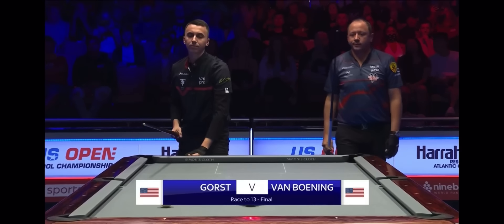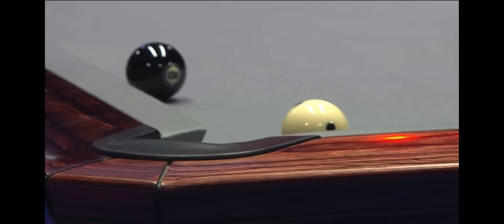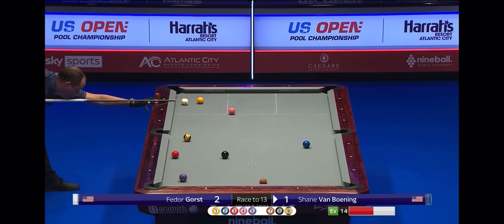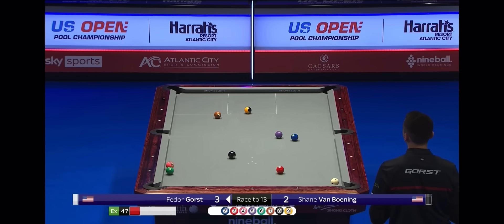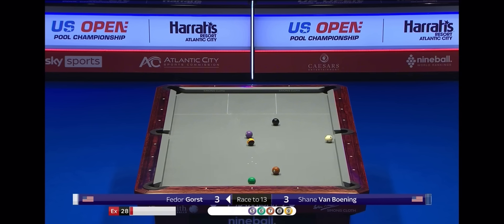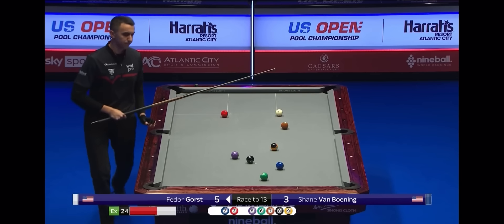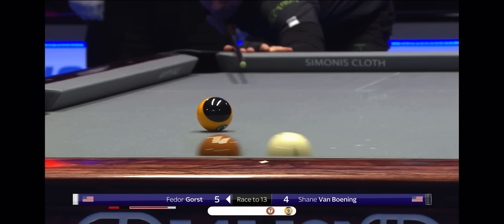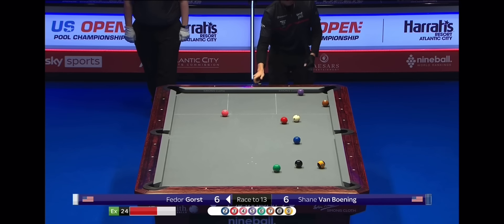FEDOR GORST VS SHANE VAN BOENING | US OPEN POOL CHAMPIONSHIP 9-BALL FINAL 2024 (FULL GAME)